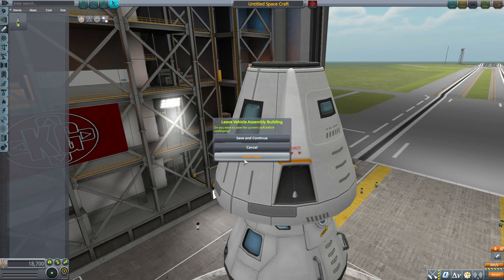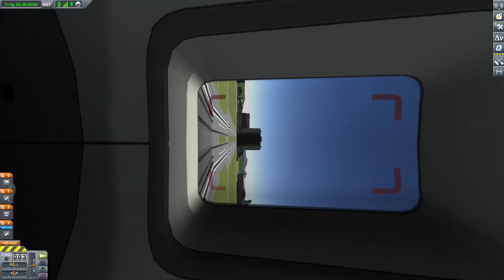KSP Mods - ArcAerospace Wyvern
In this episode I take a look at the ArcAerospace Wyvern mod which adds into the game a stock alike dragon capsule.